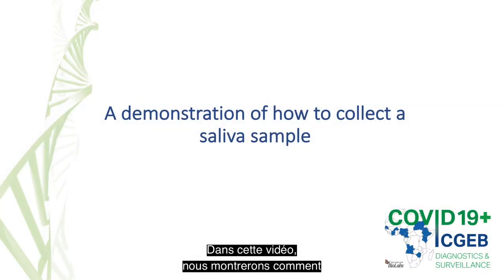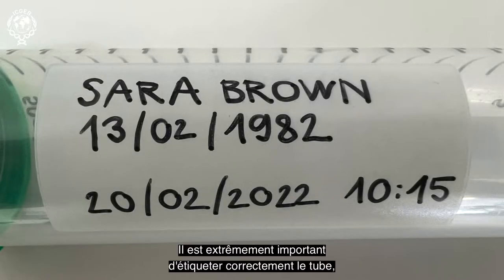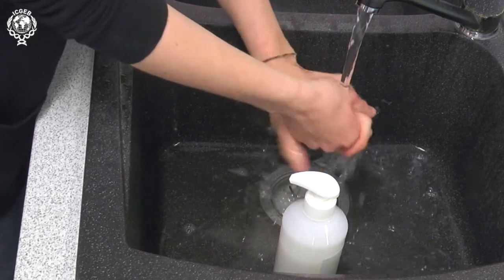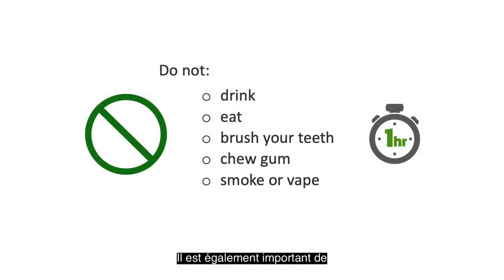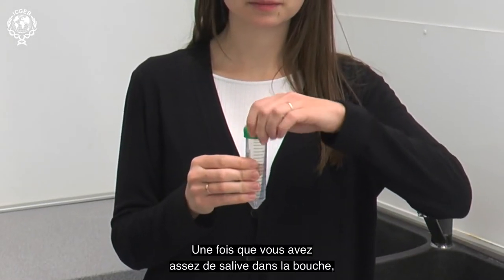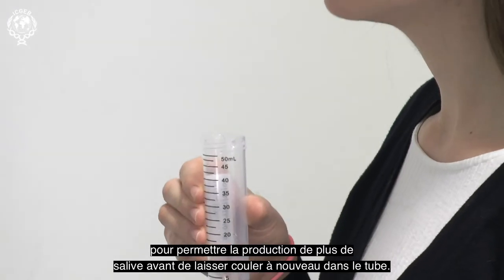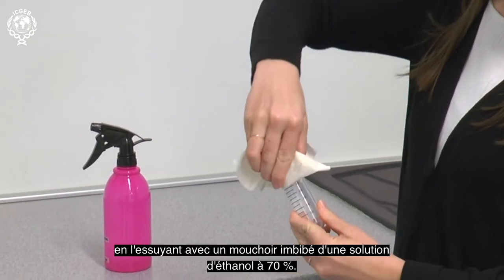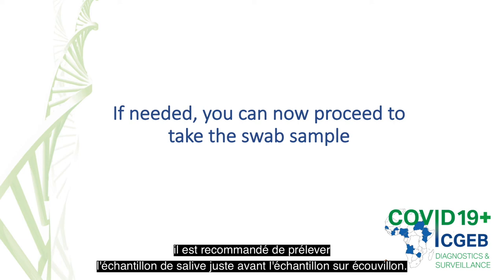Prélèvement d'un échantillon de salive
Une brève démonstration sur la façon de prélever suffisamment de salive pour le dépistage du SARS-CoV-2 sans avoir besoin d'un équipement spécial.